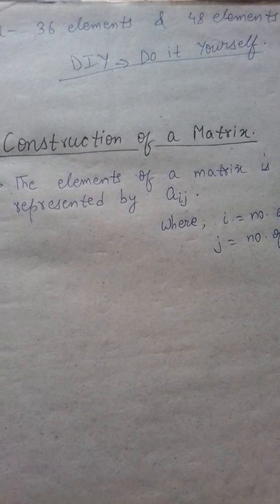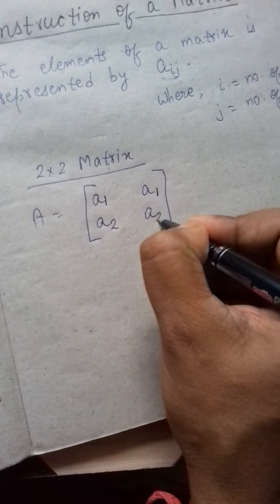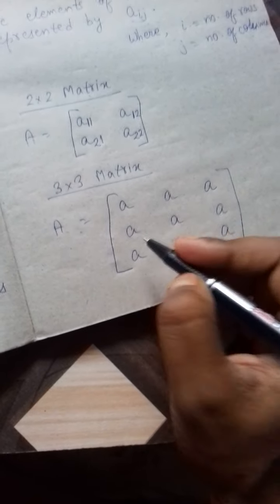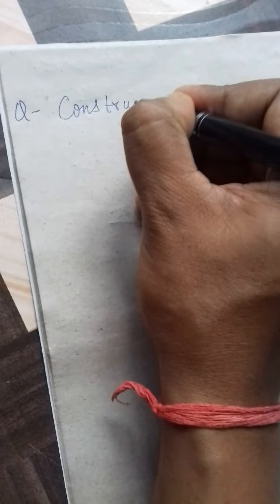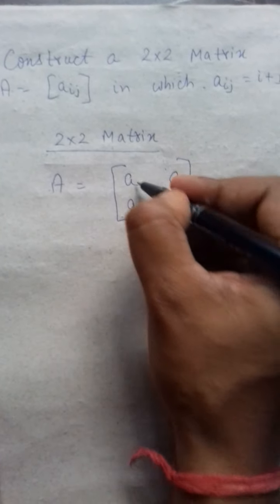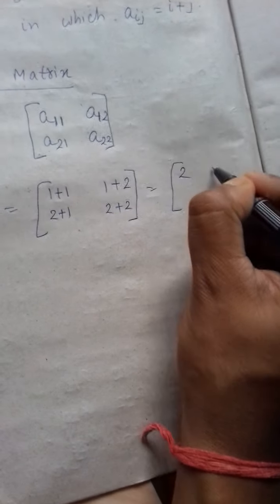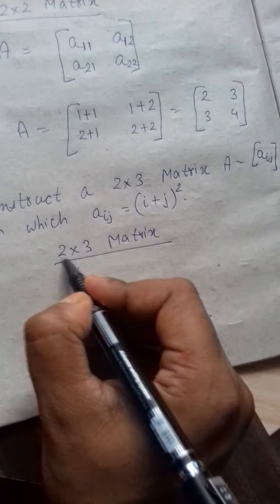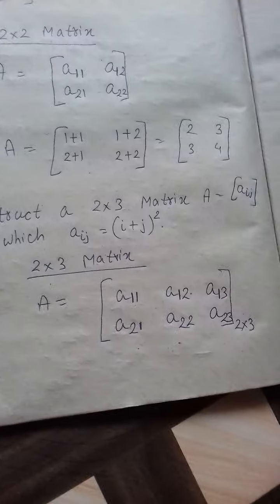Part 3 matrices